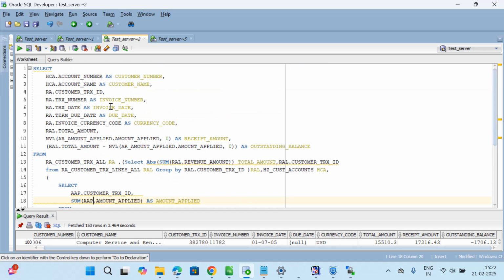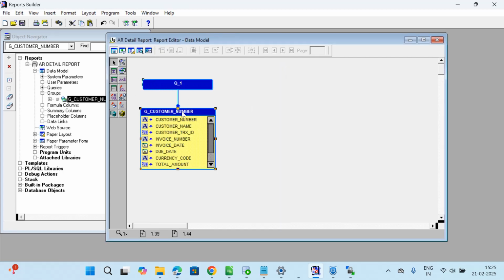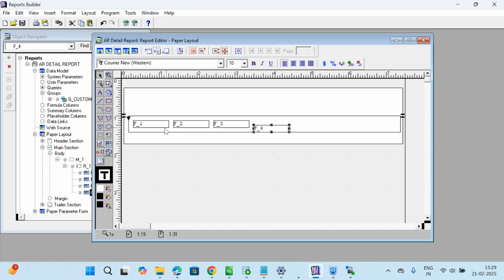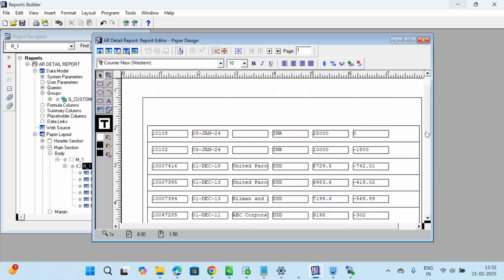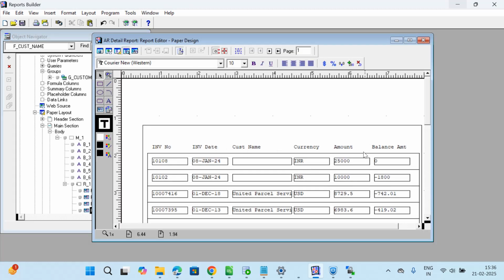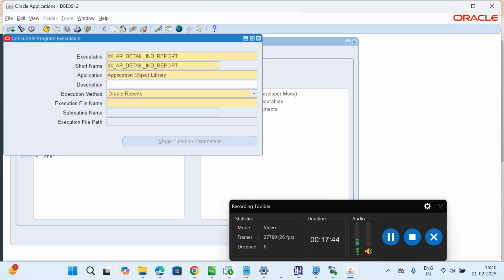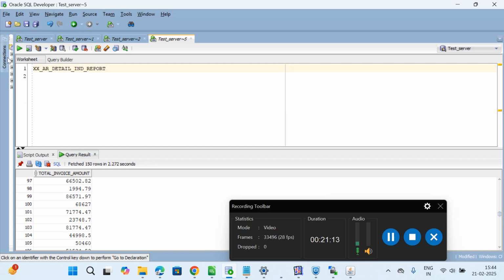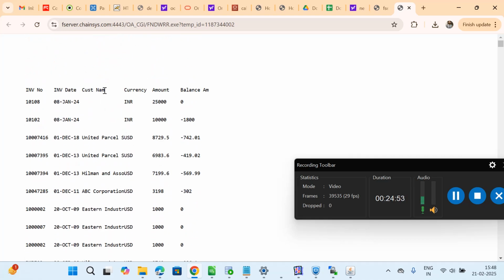How to create and register RDF based report through oracle reports builder Part 2.